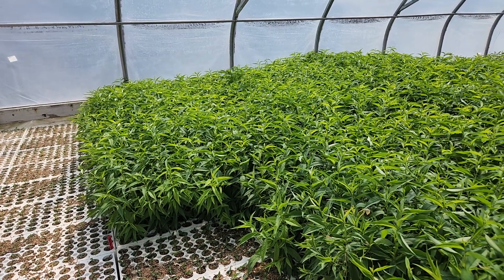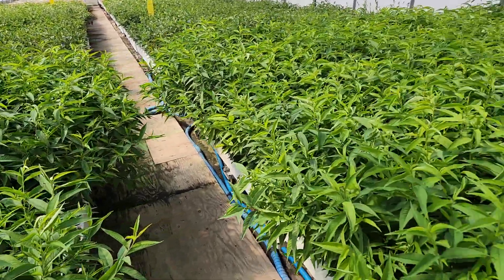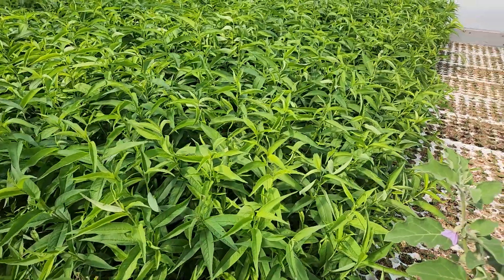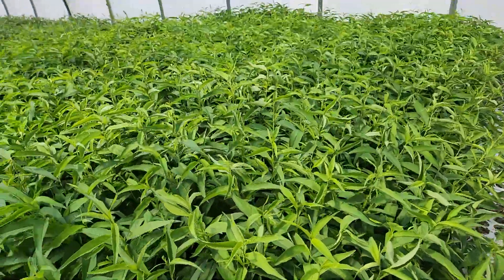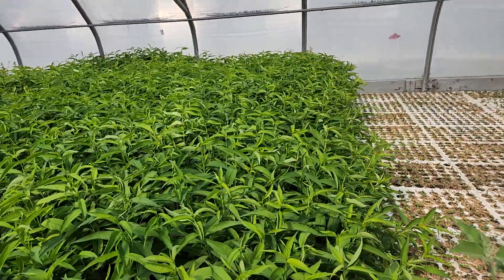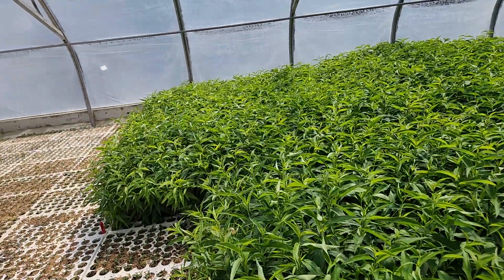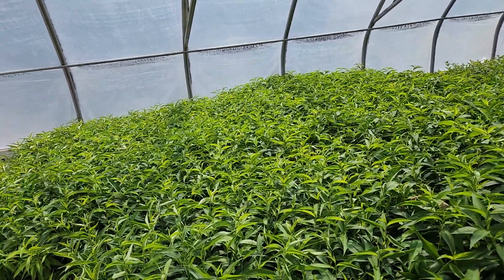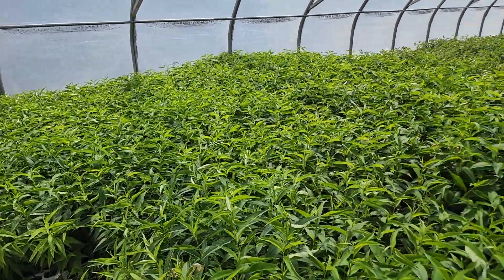Peaches: Siberian C, Chui Lum Tao, Tzim Pee Tao (Prunus persica) growing in plugs, cold hardy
Peaches: Siberian C, Chui Lum Tao, Tzim Pee Tao (Prunus persica) growing in plugs, cold hardy, popular fruit and used for rootstocks.